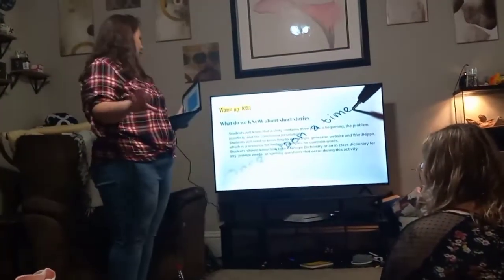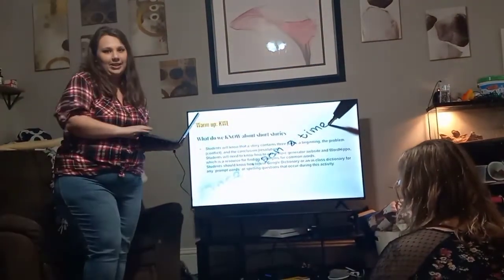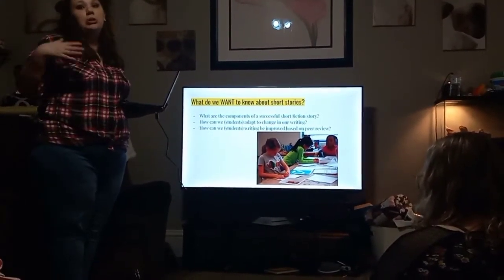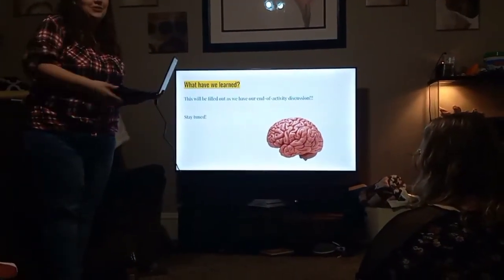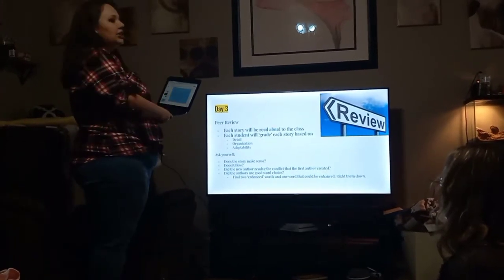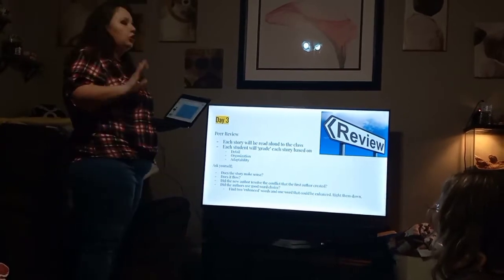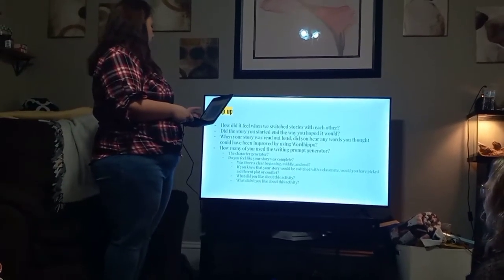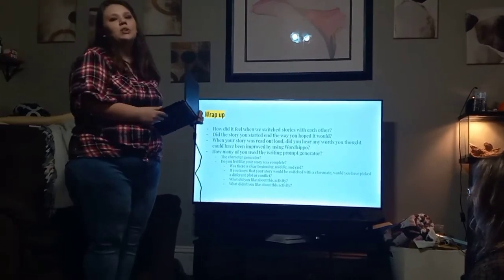Teaching Video Ed Ldrshp